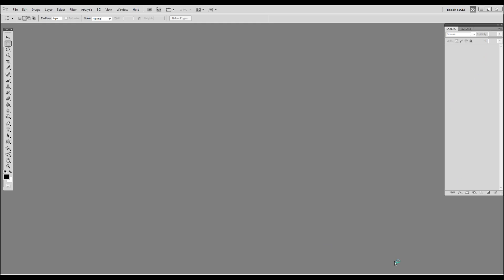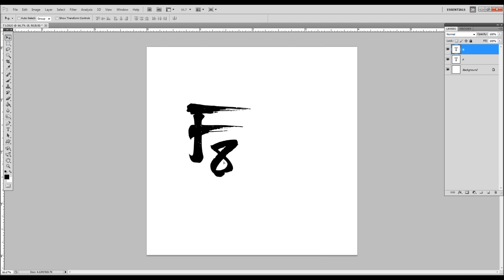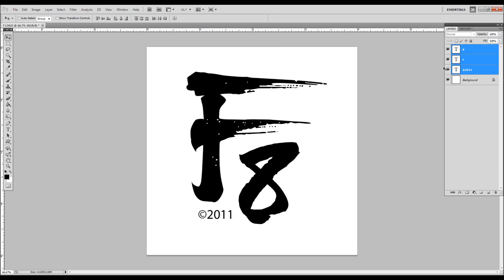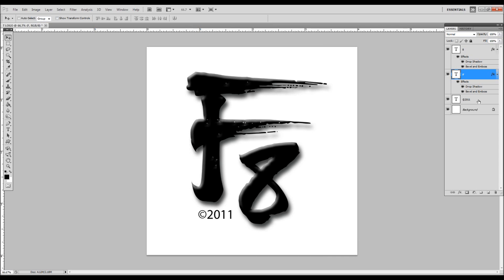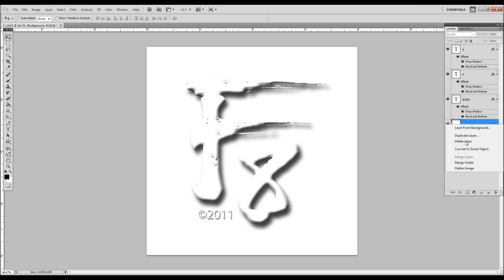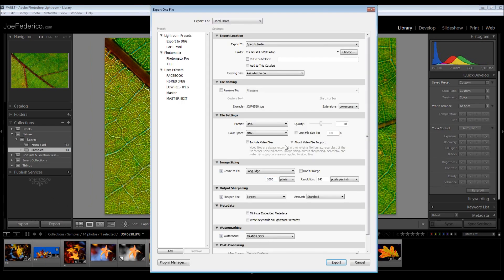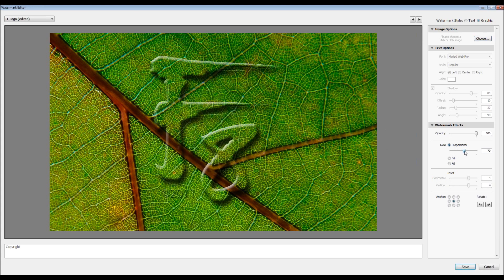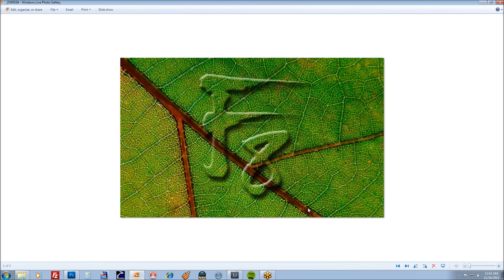How to create a Transparent Text Watermark in Adobe Photoshop CS5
Creating a Transparent Watermark in Photoshop CS5 then import into Lightroom 3.